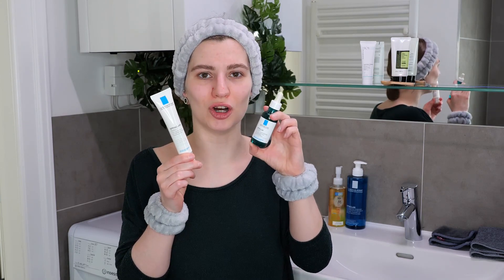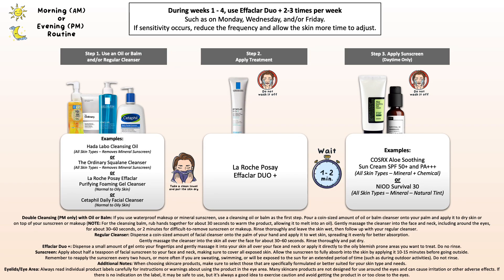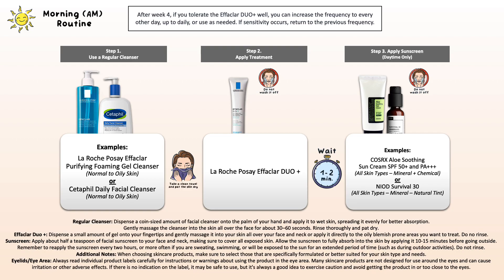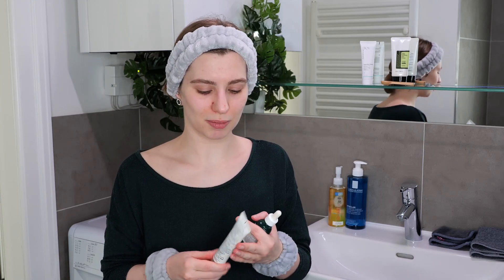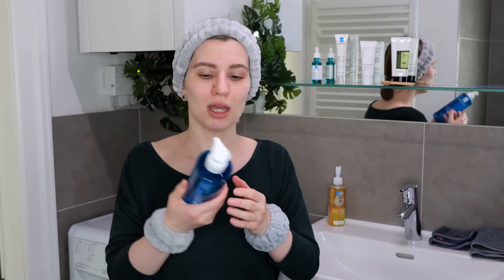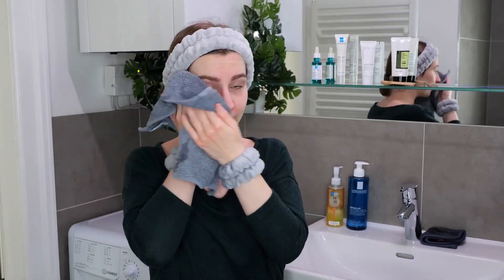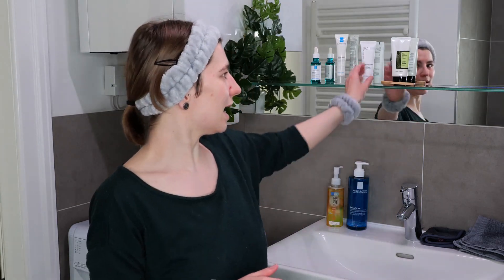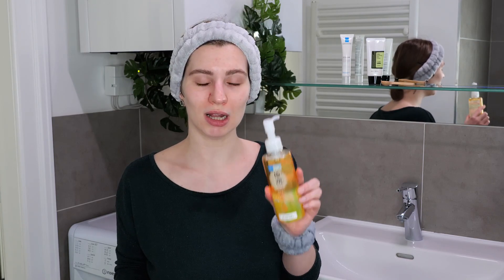How to use La Roche Posay Effaclar DUO + and Effaclar Ultra Concentrate Serum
In this video, I will show you how to use La Roche Posay Effaclar DUO + and Effaclar Ultra Concentrate Serum.

Intro: 00:00
Example Routines + Frequency Guide: 1:12

PM Routine
Step 1 Cleanser: 4:44
Step 2 La Roche Posay Effaclar Ultra Concentrate Serum (exfoliant): 7:40
Step 3 Moisturizer: 8:54

AM Routine
Step 1 Cleanser (explanation only): 10:08
Step 2 La Roche Posay Effaclar DUO +: 10:43
Step 3 Sunscreen: 12:26

La Roche-Posay – Effaclar DUO+
La Roche-Posay – Effaclar Ultra Concentrate Serum